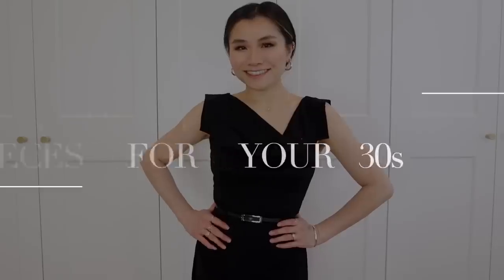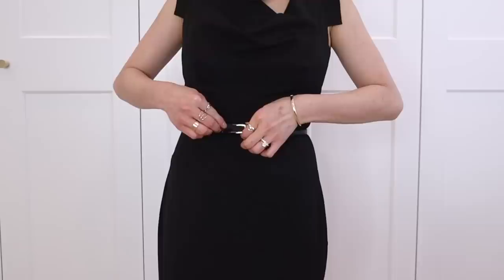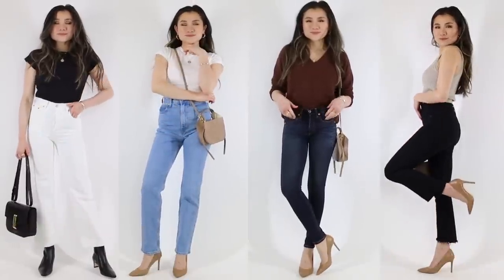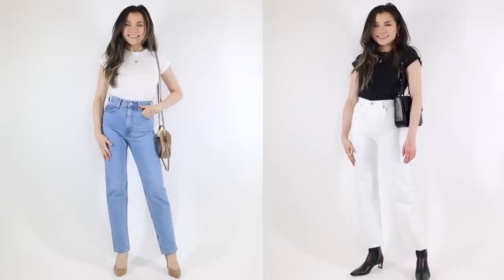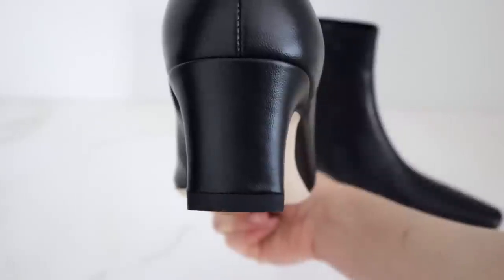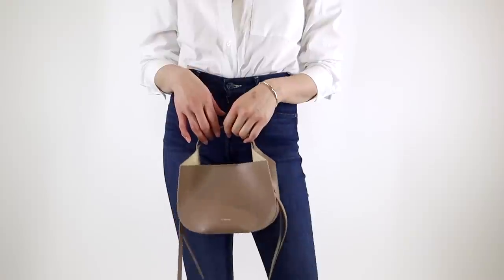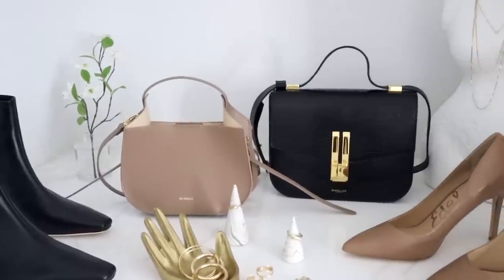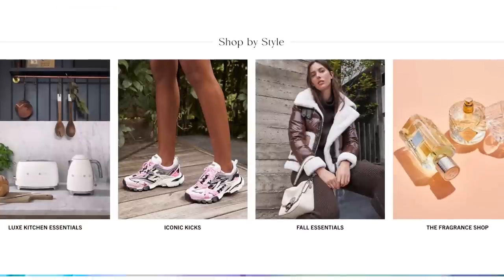5 Fashion Investment Pieces for your 30s ✨ | closet essentials wardrobe basics 30s | Miss Louie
⊳⊳⊳  CLICK OPEN FOR ALL OF TODAY’s DETAILS  ⊲⊲⊲
Sharing my list of 5 fashion pieces that I’ve been investing in for my 30s wardrobe ✨

➫  My sizing 5’2” |  110lbs  |  00-0 bottoms  |  32C, XS-S tops

⟡   B R A N D S with sales  ⟡
MOTHER denim
FRAME denim
RE/DONE denim
RAG & BONE denim

BLACK DRESS
➫ Belted Sheath Dress [size 4 *sized up 1 size*]
➫ Stretch ribbed midi dress [size XS]
➫ denim jacket [size XS]

DENIM
➫ rag & bone mid rise skinnies [size 23]
➫ mother stunner zip ankle step jeans (dark rinse) [size 24]
➫ mother insider crop jeans (black pair) OR the longer version, the hustlers
➫ levi’s ribcage jeans [size 24]
➫ levi’s 70s slim straight [size 24]

SHOES
➫ Staud Wally Black boots [true to size]
➫ Hazel Nude pumps [fit true to size, but I would size up ½ a size now postpartum for more room]

HANDBAG
➫ Ree Projects Helene mini hobo bag in Caramel
➫ DeMellier Vancouver Embossed Leather Shoulder Bag in Black

JEWELRY
(favorite resources)
➫ ring concierge
➫ etsy (one of my favorite stores, done several custom pieces with them!)